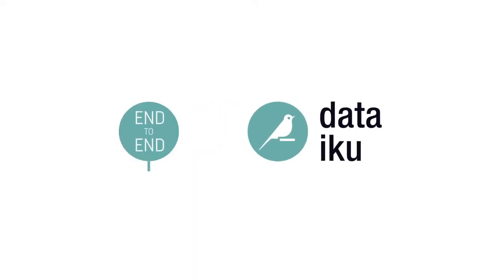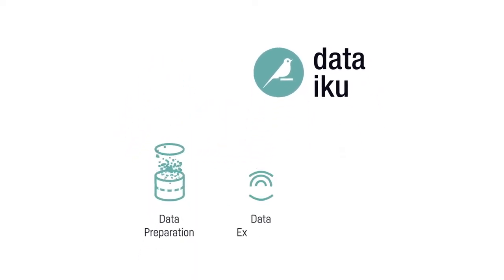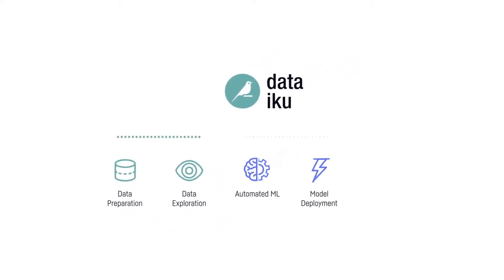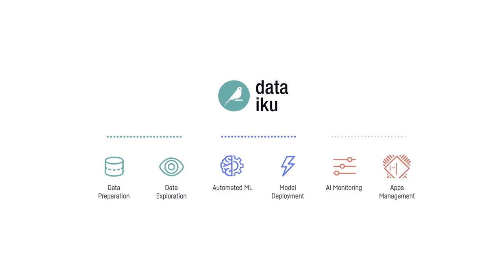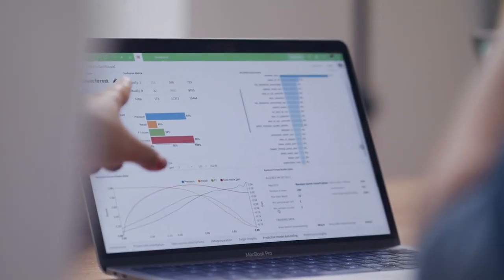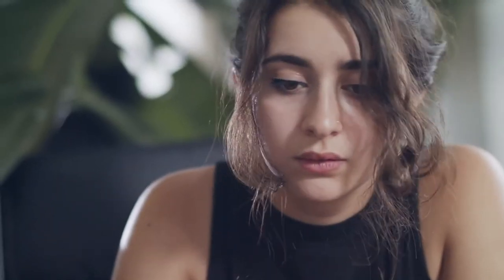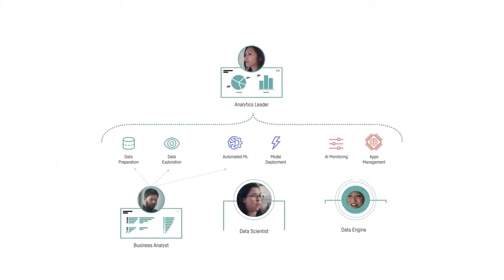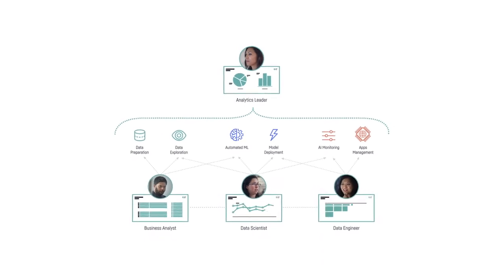Dataiku at Analytics and Data Science 2021, Finland (Spotlight)